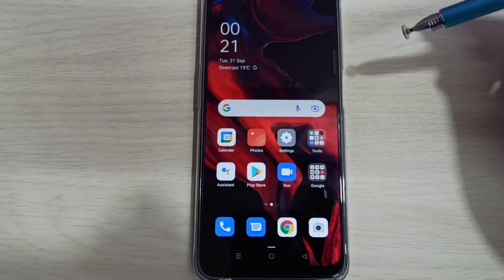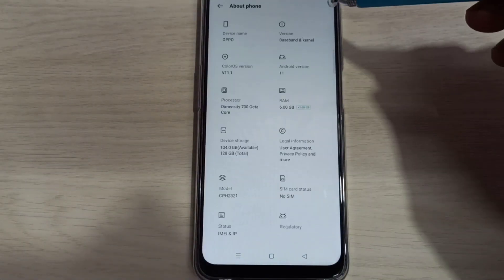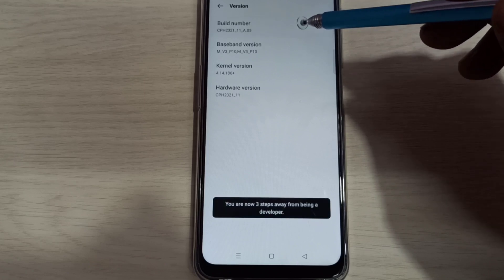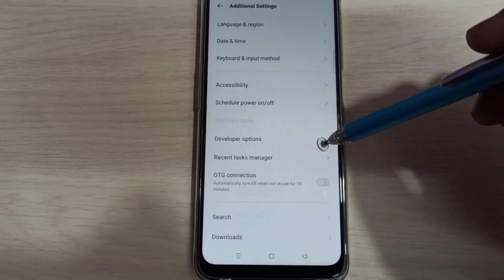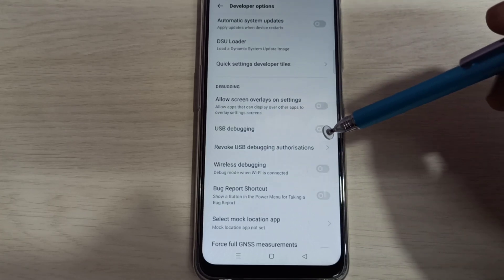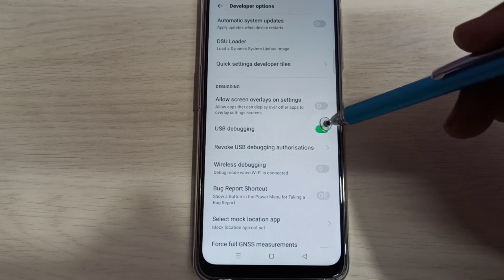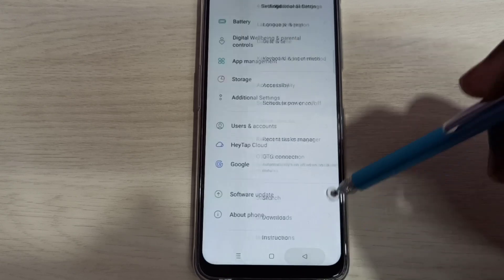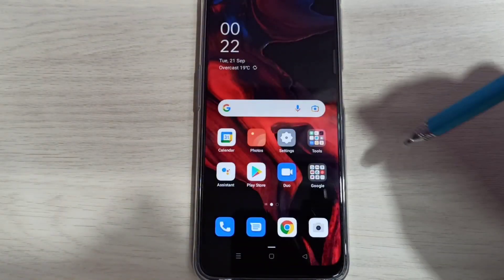How to Enable Developer Options in OPPO F17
OPPO,
OPPO RENO,
android,
Developer Options,
mobile,
phone,